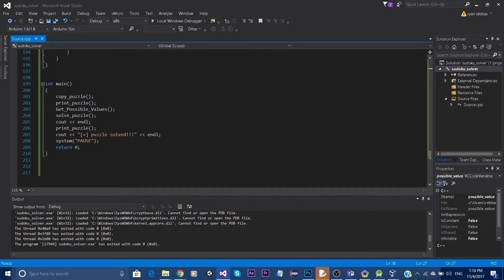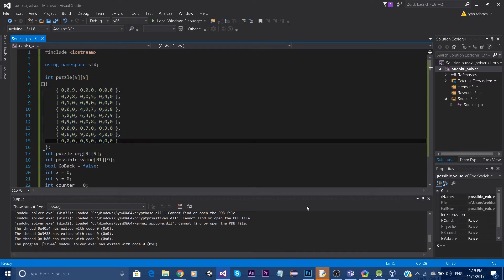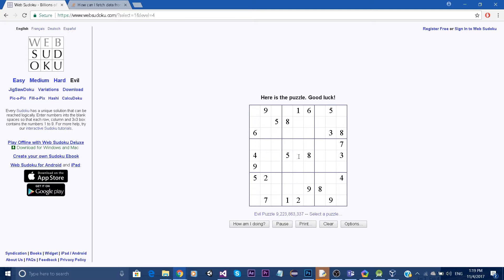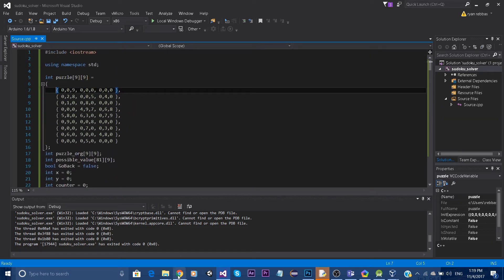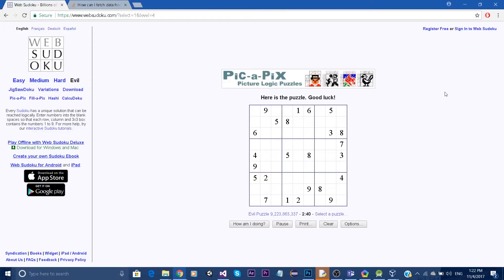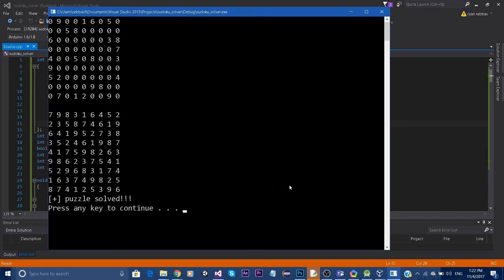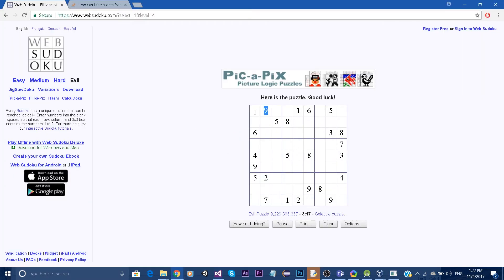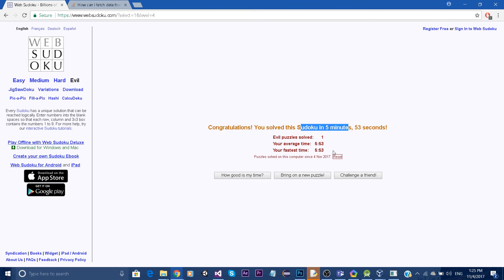Sudoku Solver C++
In this video, i am showcasing a sudoku solver which i built using C++. If you are interested to learn how o build one yourself, let me know that your are interested by leaving a like, commenting and subscribing and ill make a tutorial serie explaining how to build one in detail